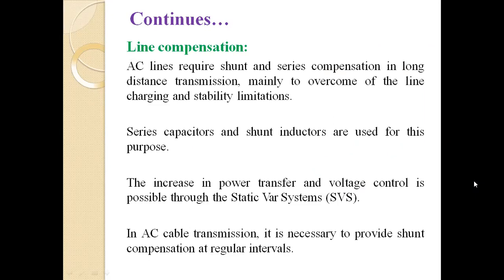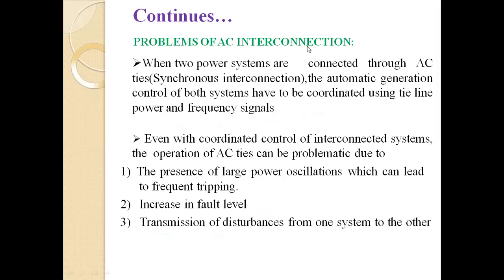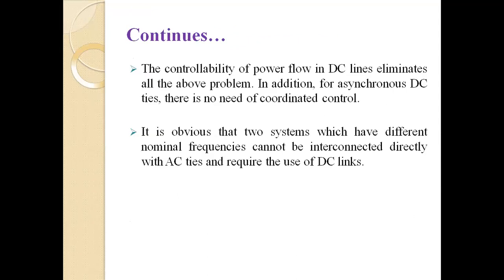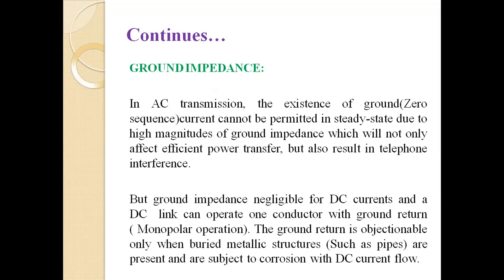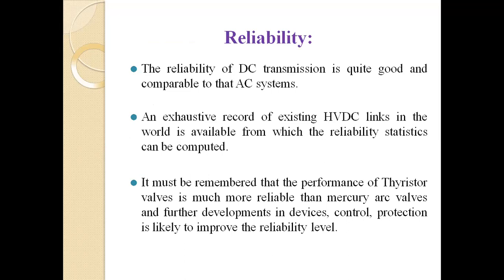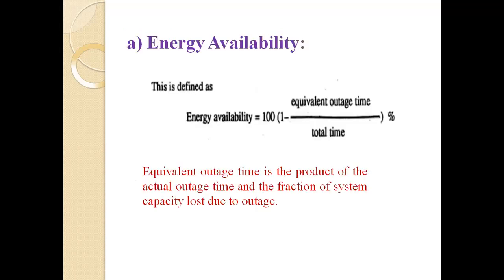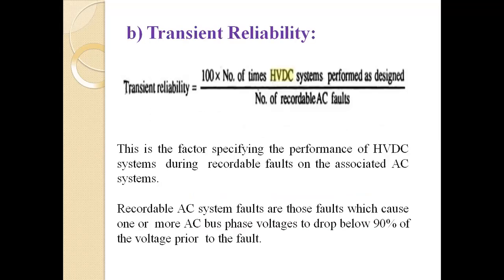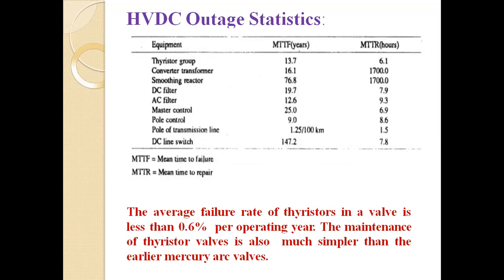Unit 6 Lecture 3 PS II By Dr. Tapre P.C.